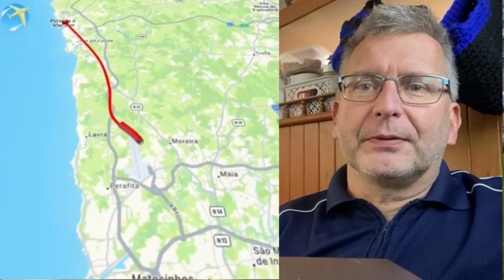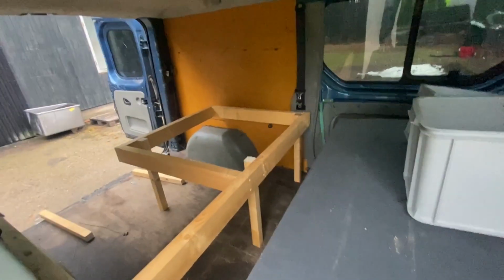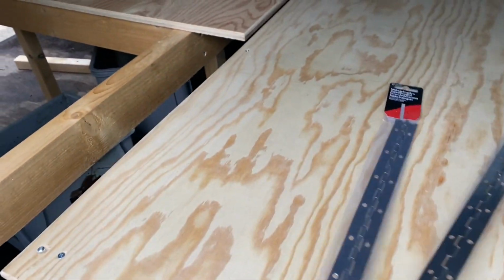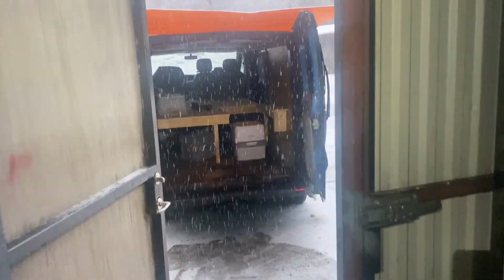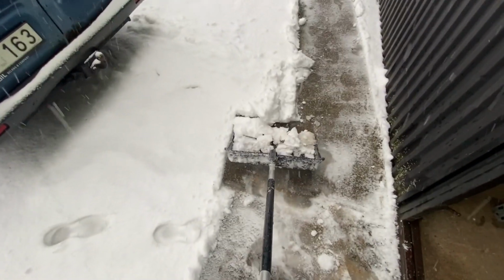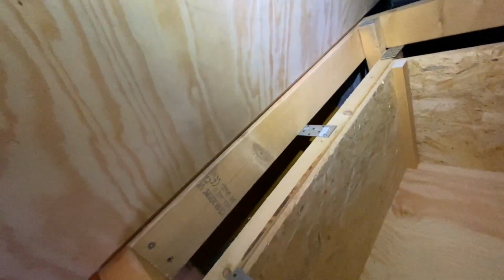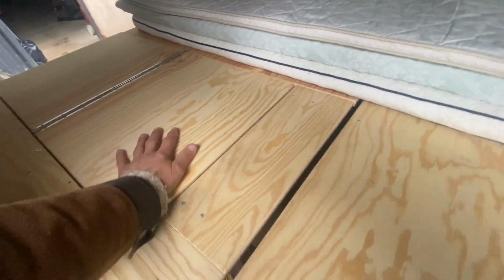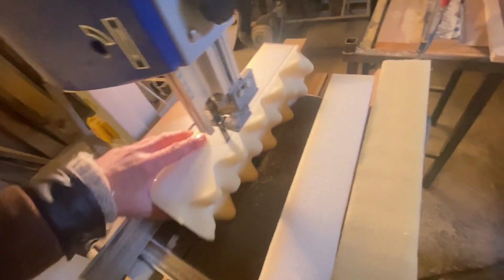EP 142 Build a mini-camper